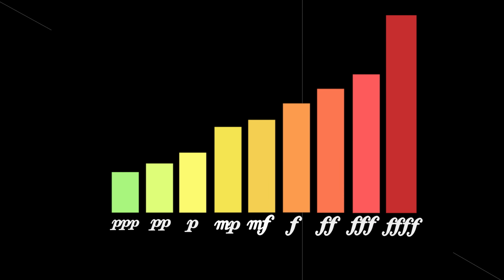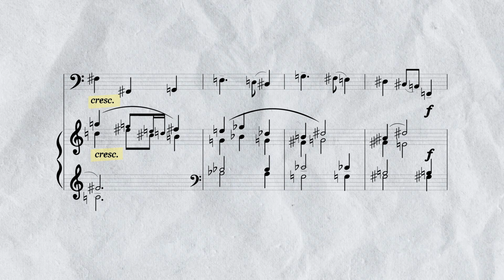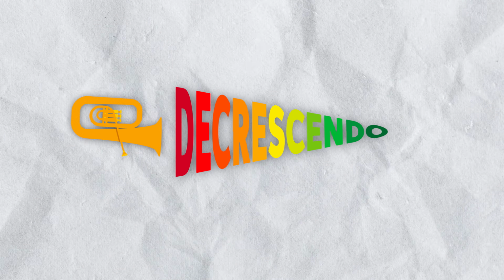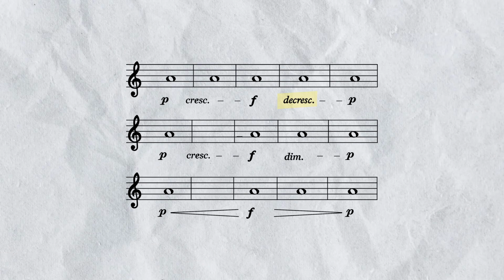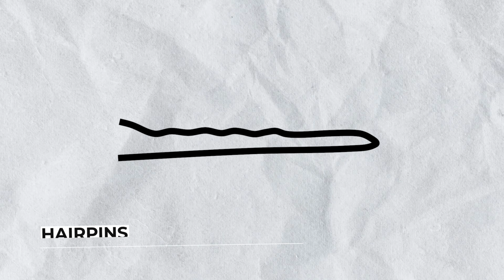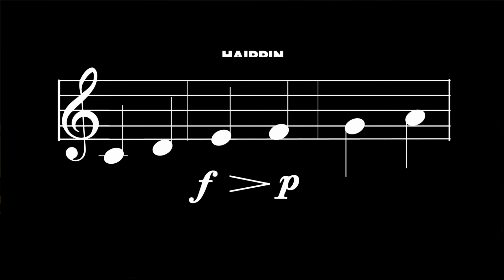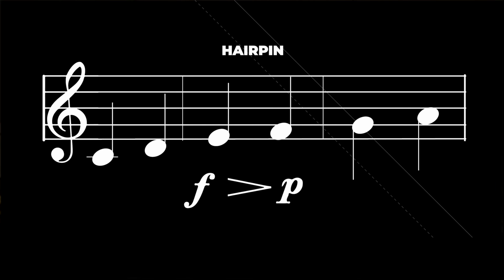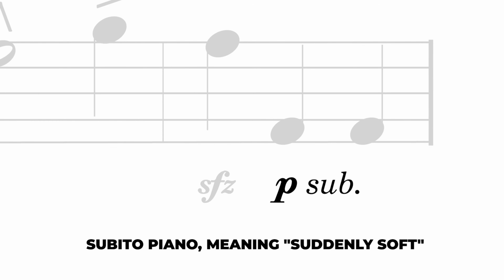What Are Dynamic Markings in Sheet Music?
If you’re wondering what video gear we use, check it out

Sweetwater’s Jacob Dupre presents his primer on dynamic markings in written music. Why are dynamics important? What are the common dynamic markers, and what are some advanced variations you may encounter? Jacob lays it all out in plain language with illustrations to help. Check it out!

After you watch, check out Sweetwater.com today for all your music instrument and pro audio needs!